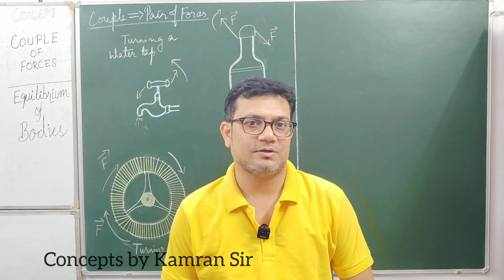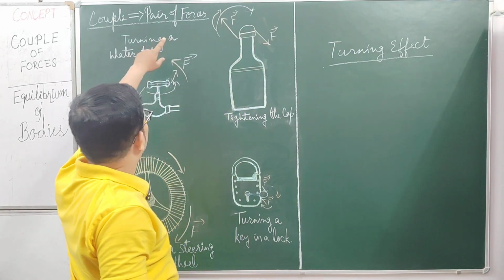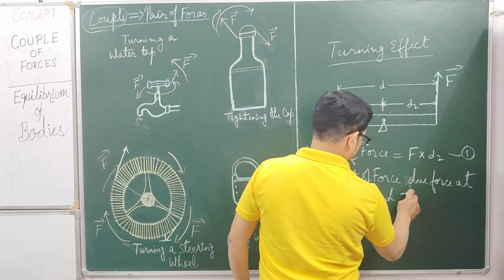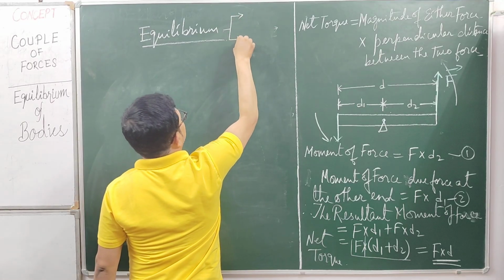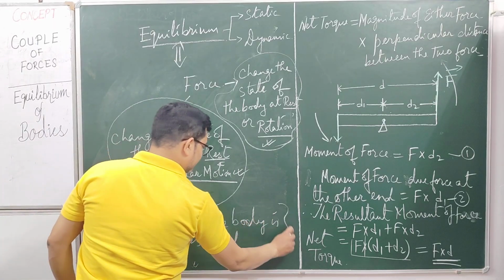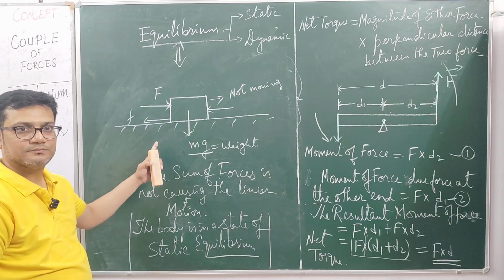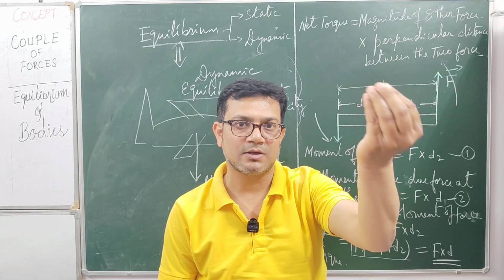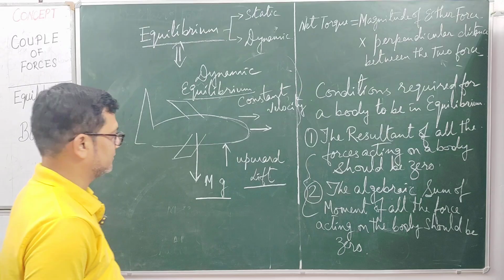Principle of moments | Concept of pair of forces | Equilibrium | class 10 | lecutre-series 3